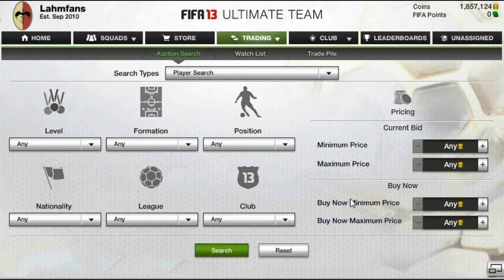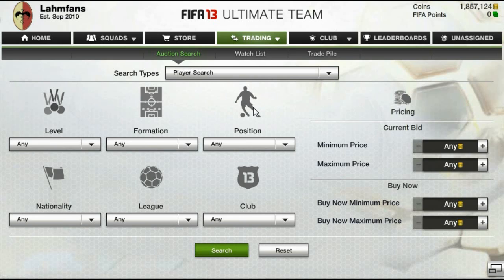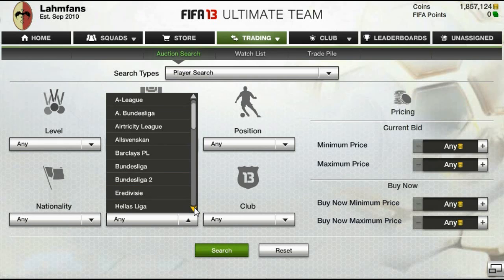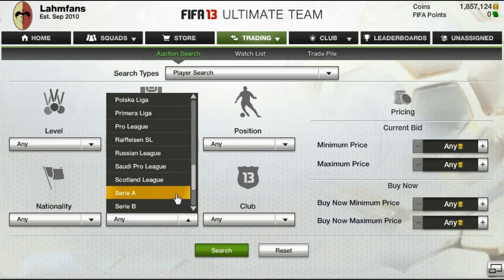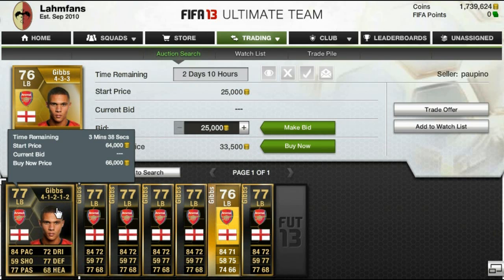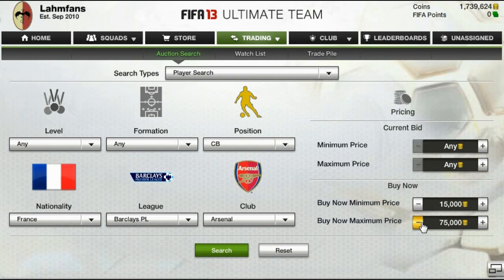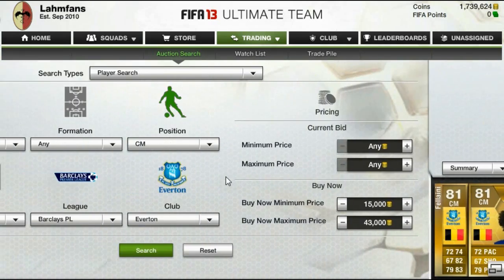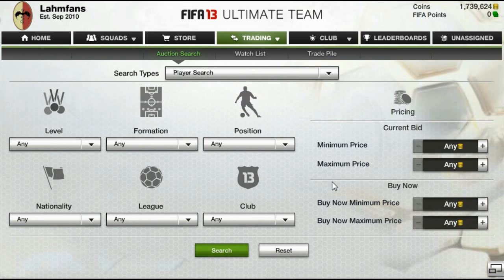Fifa 13 Ultimate Team: Coin Collector |Ep.76: "How I Look For IF Players"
can we reach 75 likes for this special episode in which i once again show how i look for deals on ultimate team? :) as always, a like is much appreciated if you enjoyed the video :)